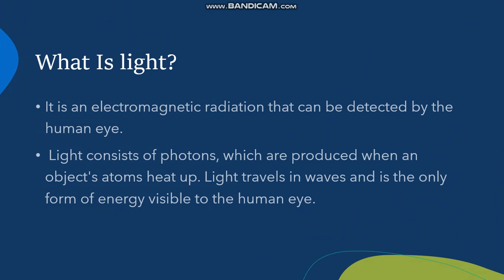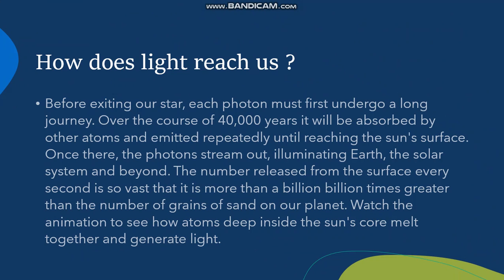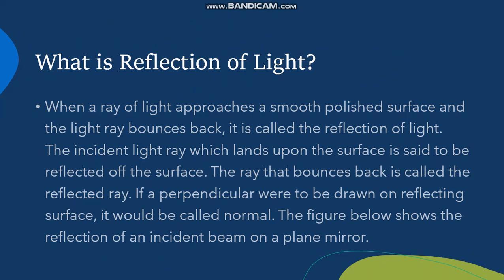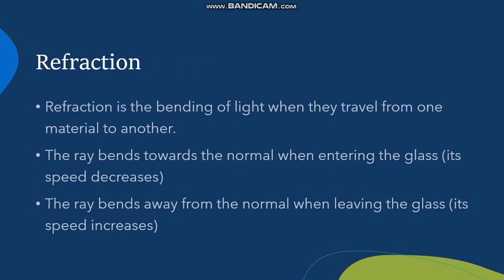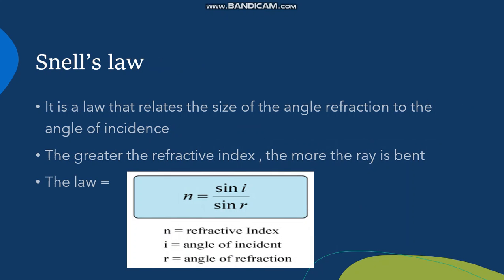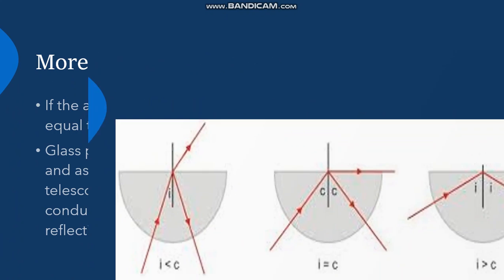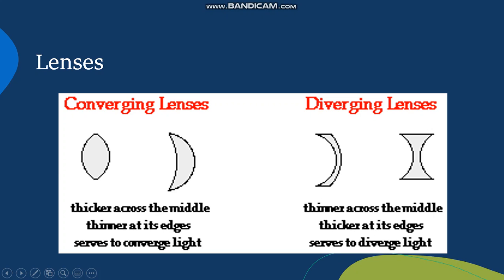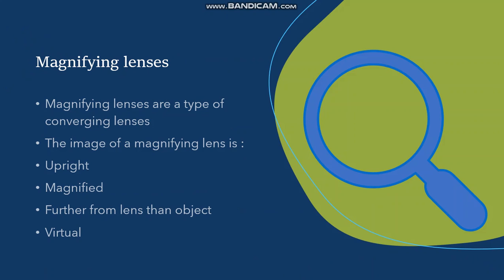Judy Mohamed Physics presentation about light